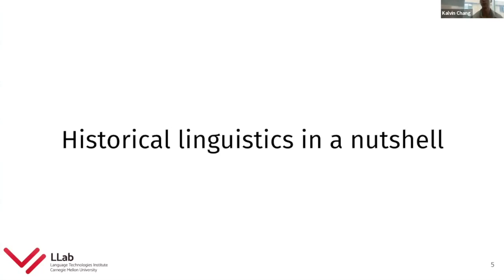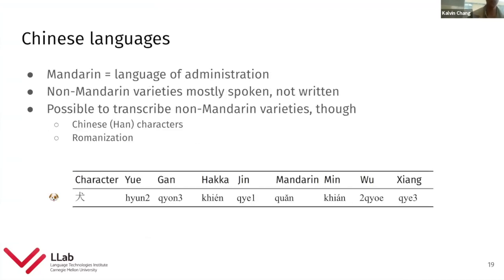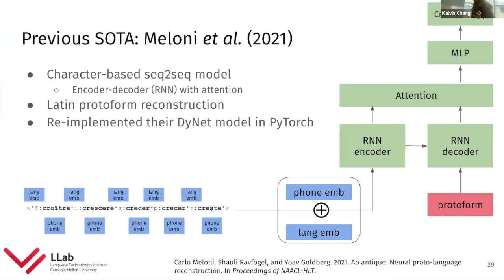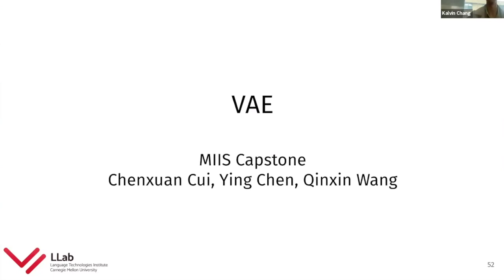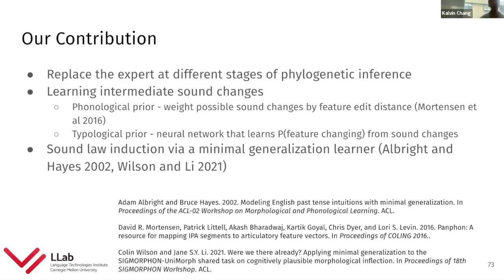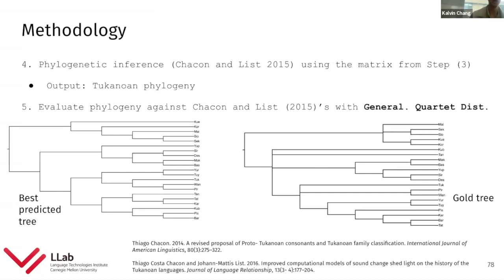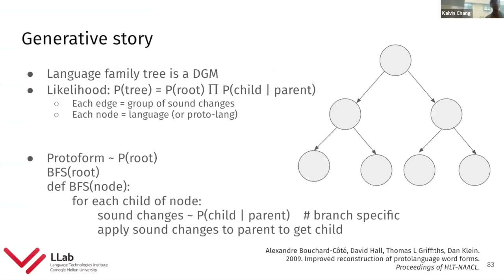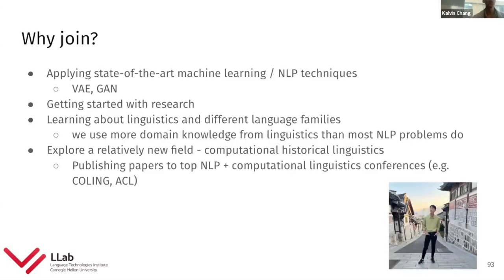Computational Historical Linguistics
How did Old Chinese diverge into the diverse Chinese (Sinitic) languages of today? The answer is that languages in the same language family began as dialects of the same language (the proto-language) and accumulated more and more sound changes over time, eventually becoming mutually unintelligible. Linguists have reconstructed words in these proto-languages in a painstakingly laborious process known as the comparative method, wherein linguists manually group related words (cognates) from daughter languages together and predict the phonemes in the proto-language. Instead, we can treat the problem as a seq2seq problem that takes in the pronunciations of words in modern related languages as input and outputs the pronunciations of the protoforms. Using RNNs, Transformers (work submitted to ACL 2023), and variational autoencoders, our lab has automatically reconstructed Middle Chinese and Latin protoforms, the former of which entailed the curation of a dataset of modern Chinese languages (Chang et al 2022). The talk will conclude with ongoing work on joint unsupervised phylogenetic inference and protoform reconstruction, the problem of learning both the language family tree and the protoforms at the same time, which more closely resembles the iterative process that historical linguists follow.